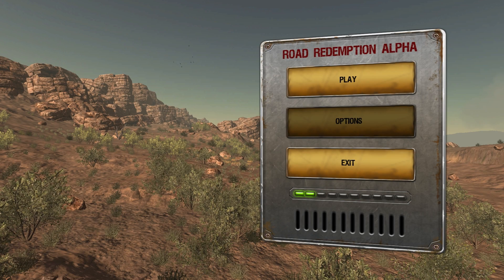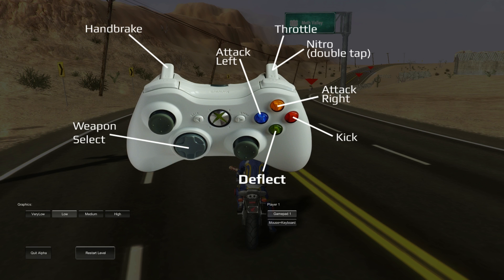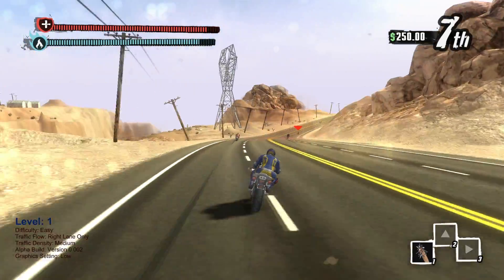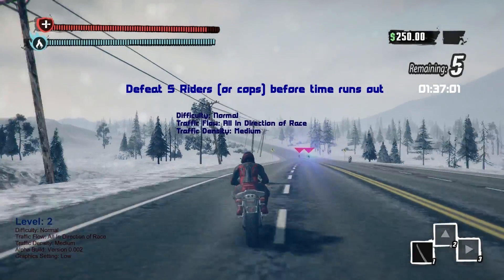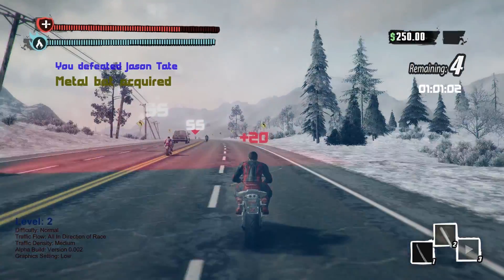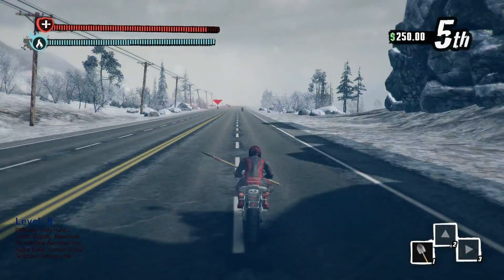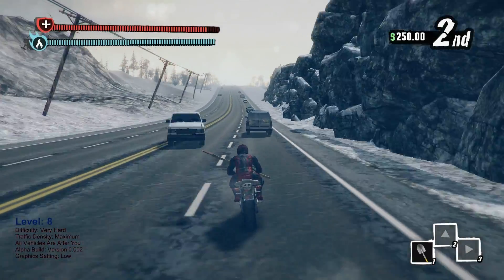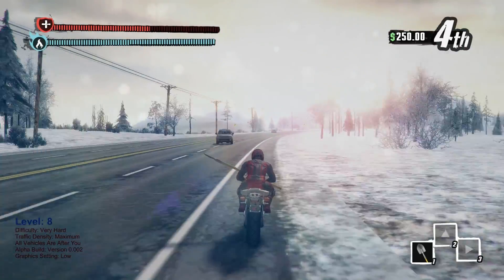Road Redemption PC Alpha Gameplay - First Look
Road Redemption PC Alpha Gameplay

Weem's Road Redemption Alpha First Look

In this video we check out the Road Rash inspired, Kickstarter funded game Road Redemption. Road Rash was an amazing game, and this an alpha first look at the basics for what is commonly referred to as the successor to Road Rash.

Road Redemption Gameplay

This alpha version of the pc game Road Redemption demonstrates gameplay that highlights the currently available features of the game. Many more features are coming including the following...

Road Redemption Future Features

- Take your gang on an epic journey across the United States
- Earn money, new gear, and equipment to improve your character
- Seamless, procedurally generated world
- 100's of weapons
- deserts, cities, rooftops, forests, mountains and more
- intelligent ai factions
- online and splitscreen multiplayer